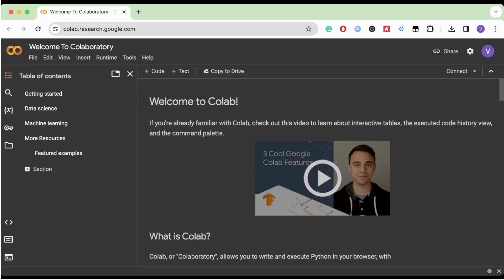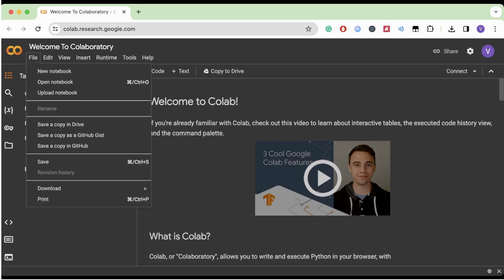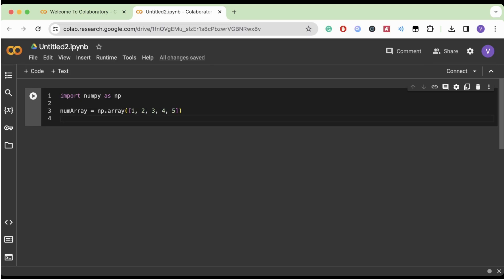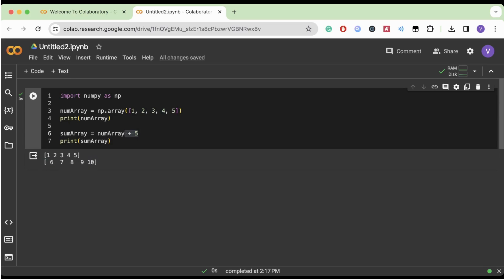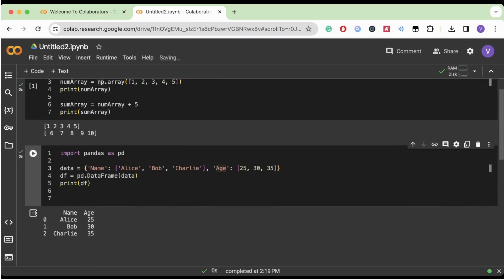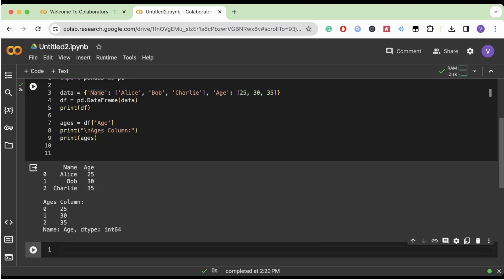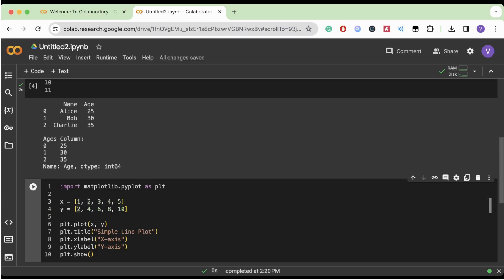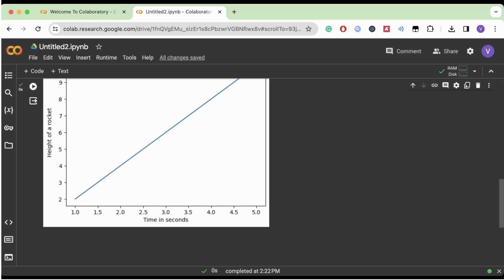How to SETUP an AI & Machine Learning environment! | The Pykid | 2024 TUTORIAL | AI/ML Video #2